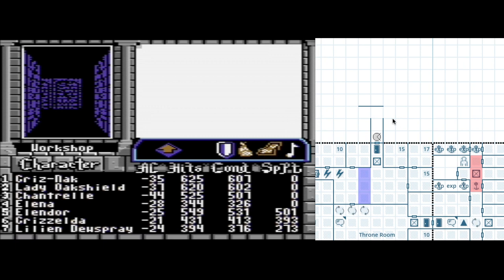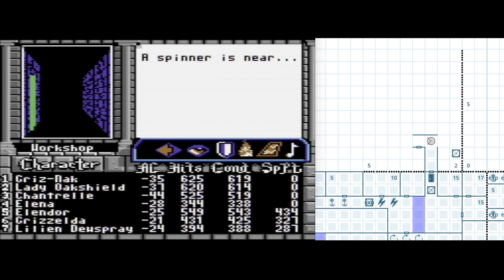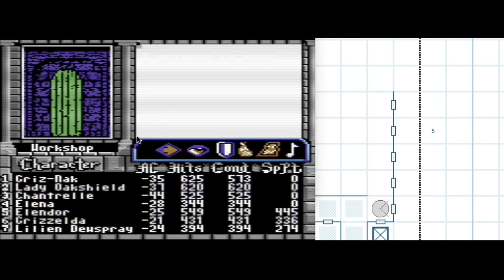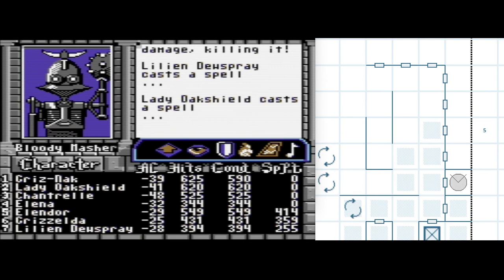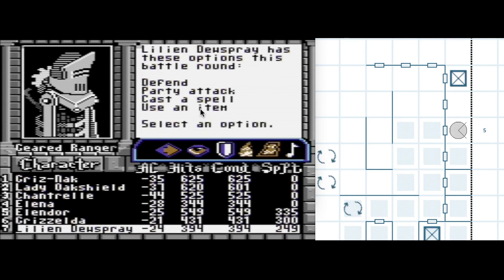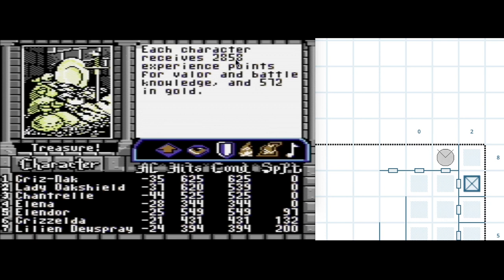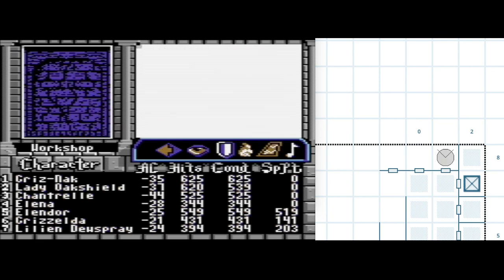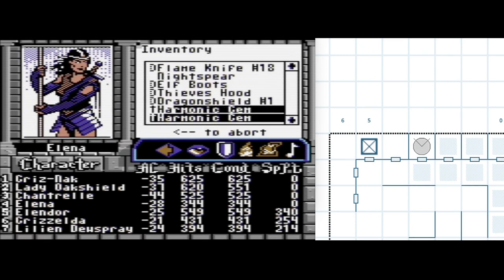Bard's Tale 3, Part 75: Kinestia--Workshop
At the direction of Ferofist's dying words, we explore his (their?) workshop.  Not much to note so far.